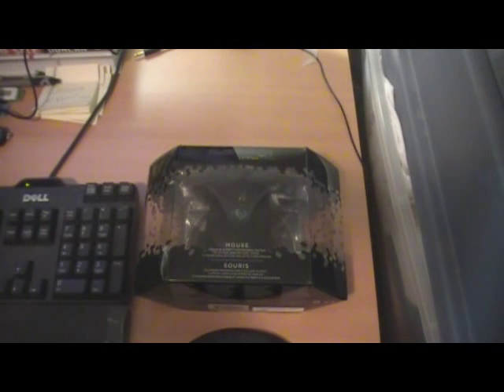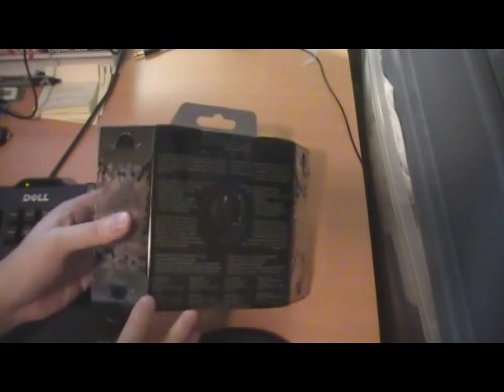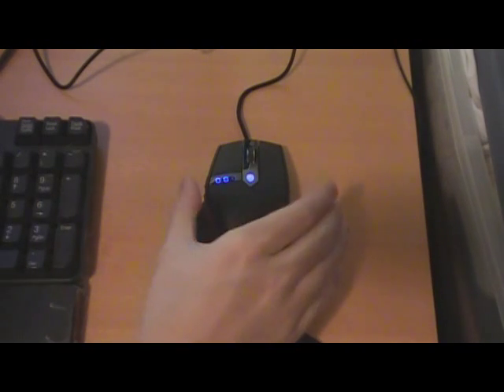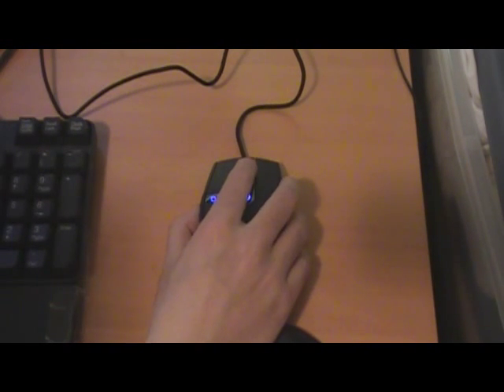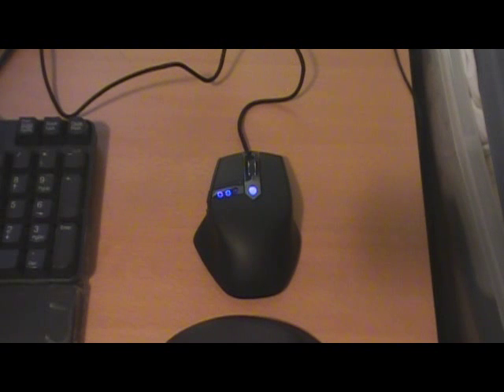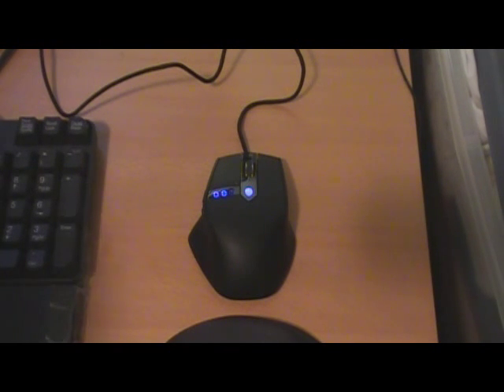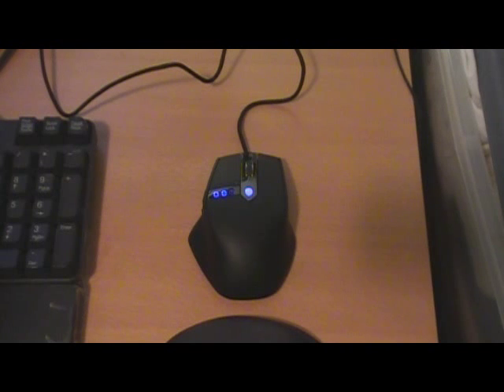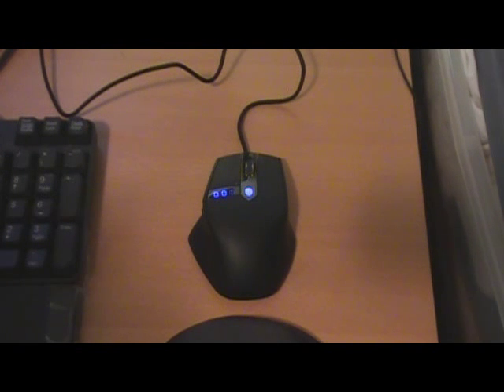Alienware TactX mouse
Alienware TactX mouse review